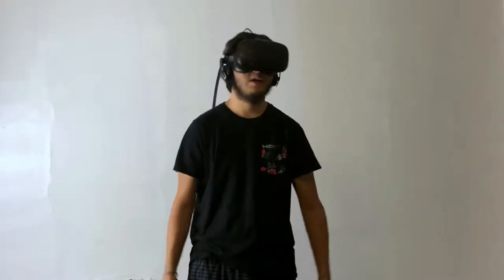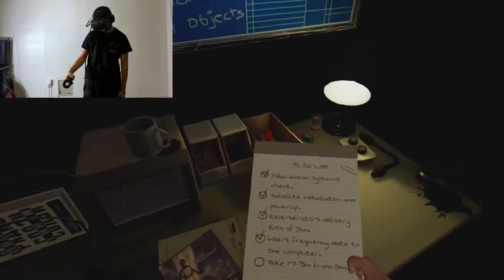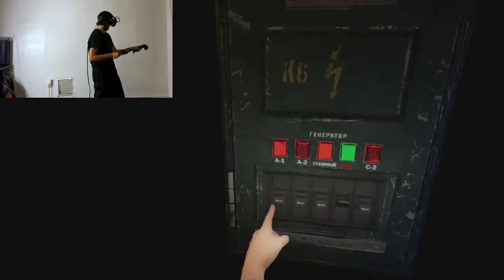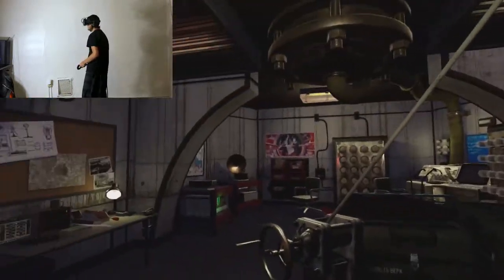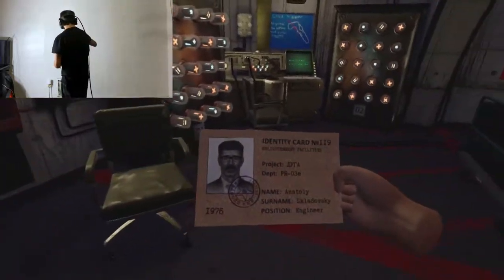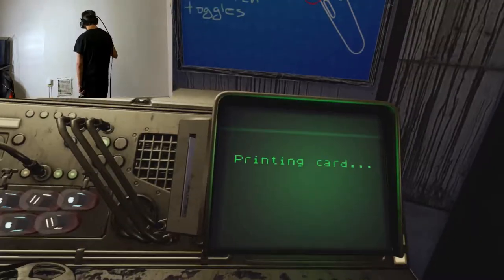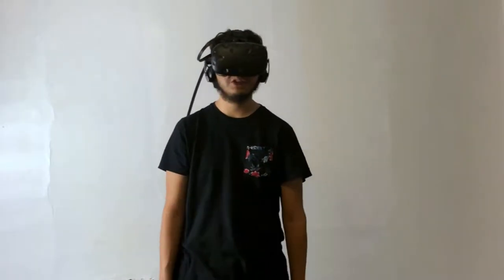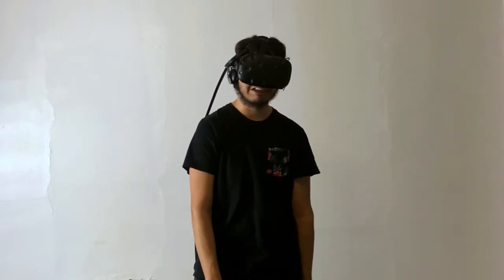Proze:Prologue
Hoping to do more VR related content.